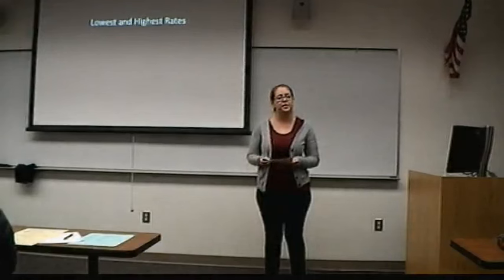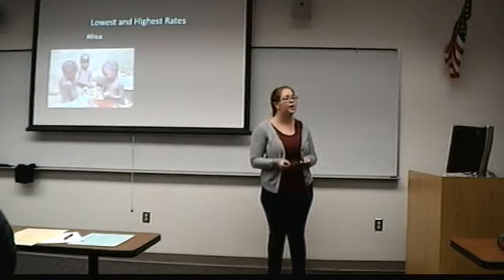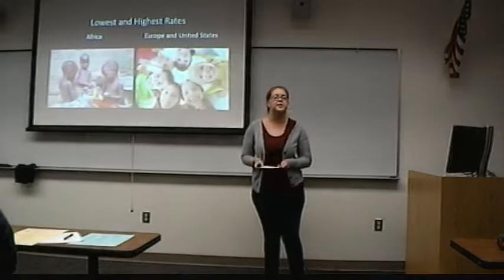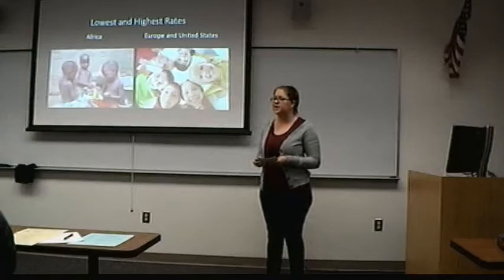Emily, Informative Speech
This is my speech for the International Education Week speech contest at Valencia College.